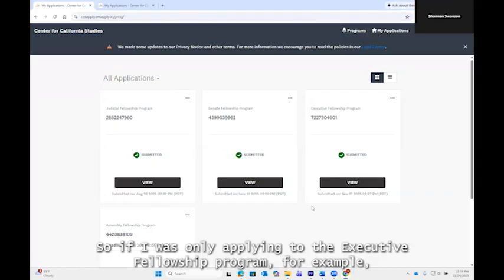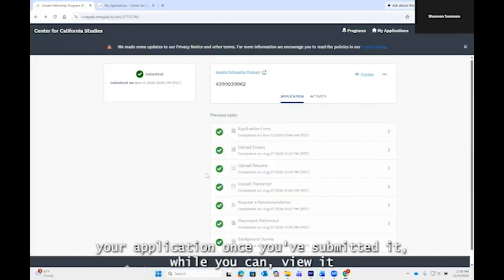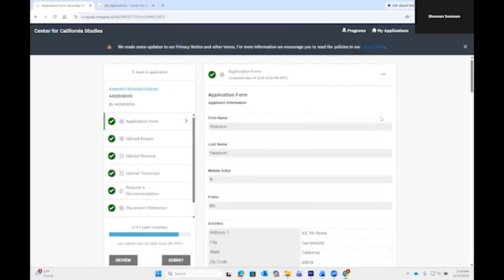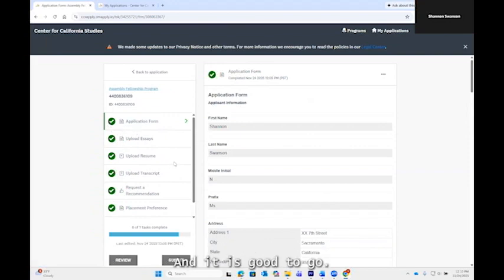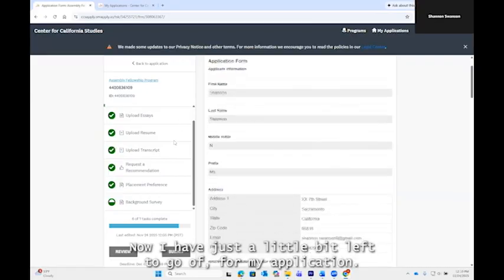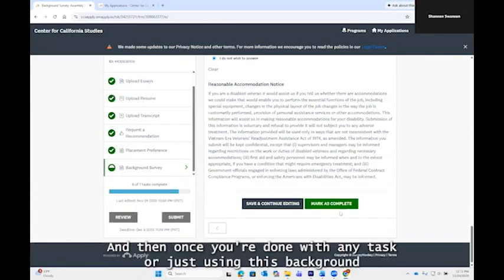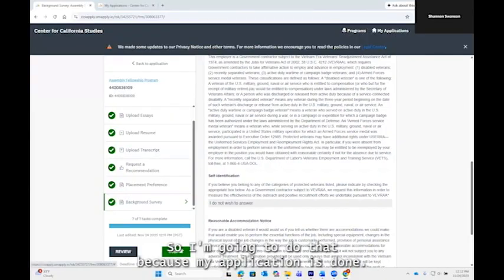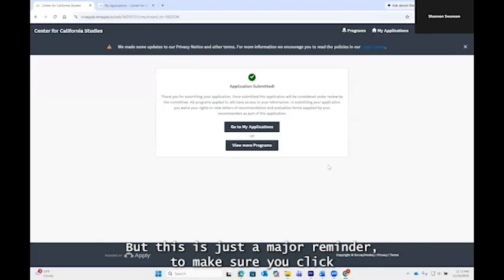2025 Capital Fellows Application Tutorial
DEADLINE TO APPLY: DECEMBER 8, 2025, 11:59PM (PST) | This video contains information applicable to all four of the Capital Fellows programs, which include the Assembly Fellowship Program, Executive Fellowship Program, Judicial Fellowship Program, and Senate Fellowship Program. This video primarily uses the Assembly Fellowship Program as an example on how to navigate the application, but again, the information in this video is applicable to all four Capital Fellows Programs.